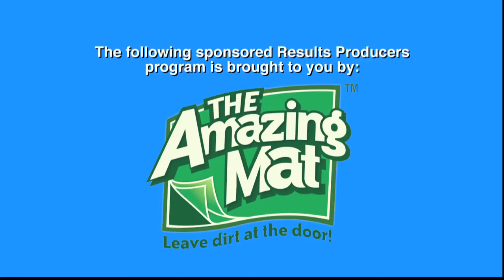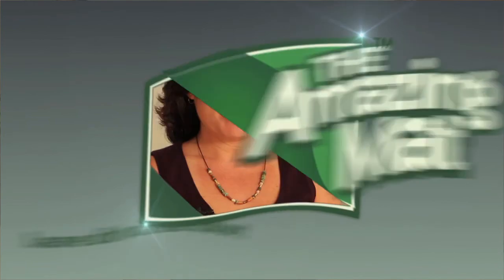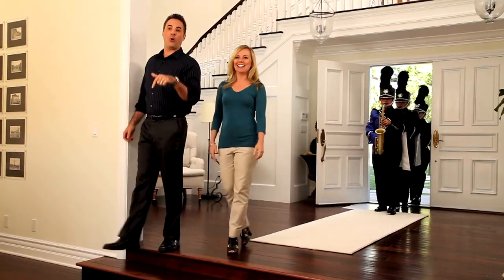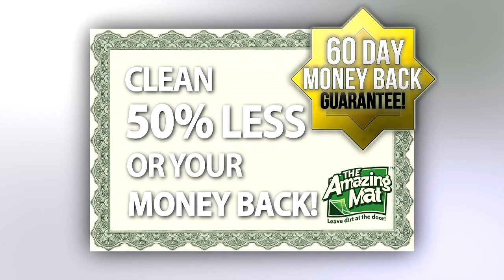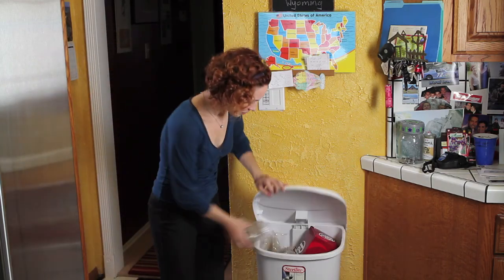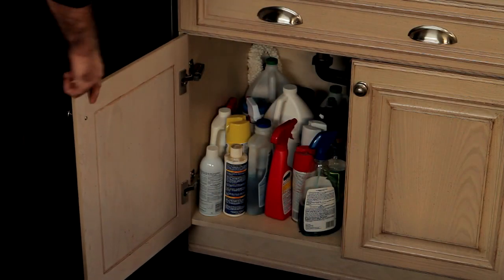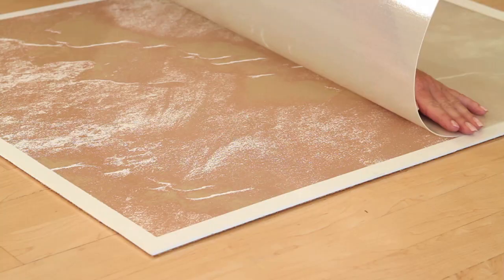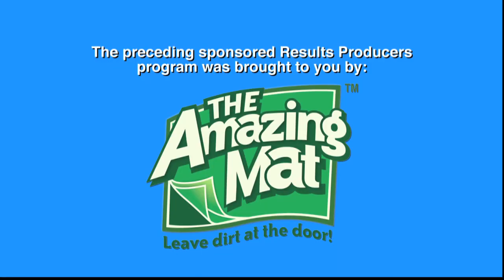The Amazing Mat - Leave Dirt at the Door!